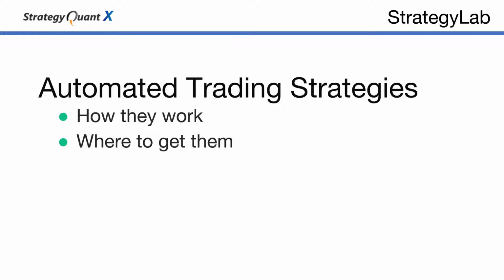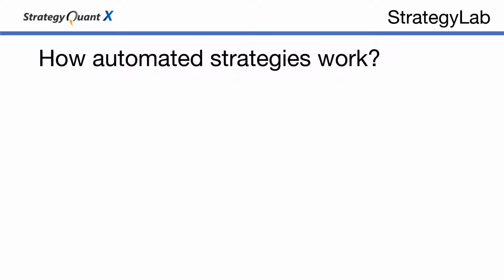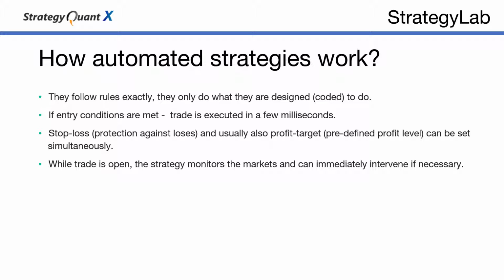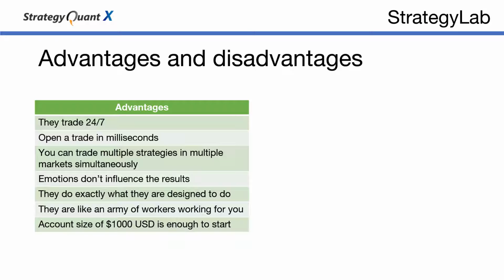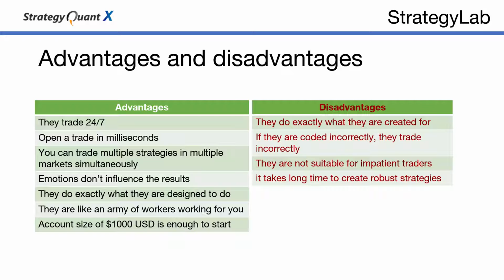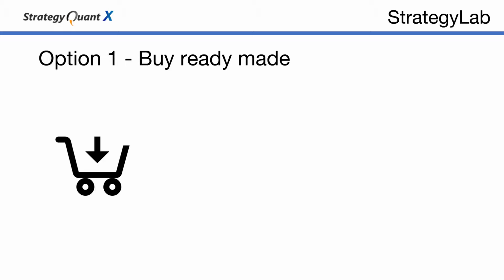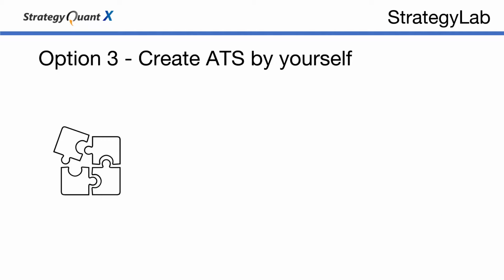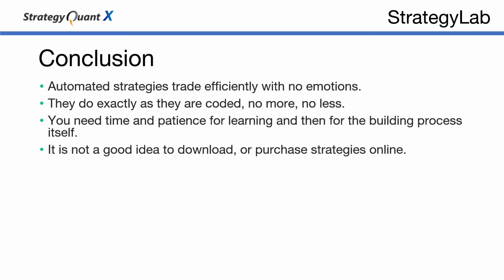2. How automated trading works and where to get strategies?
Today in this lesson I will discuss how Automated trading strategies work and tell you more about their pros and cons. Then we will talk about what we need to be able to work with ATS(Automated trading systems) and finally three ways how to get them.